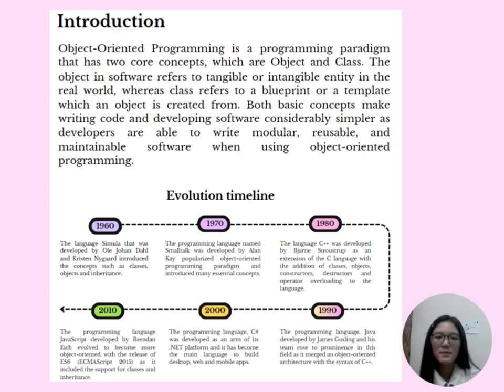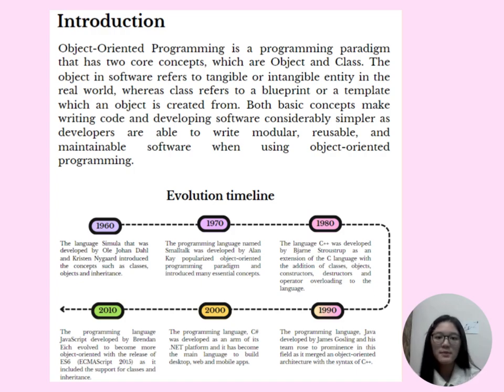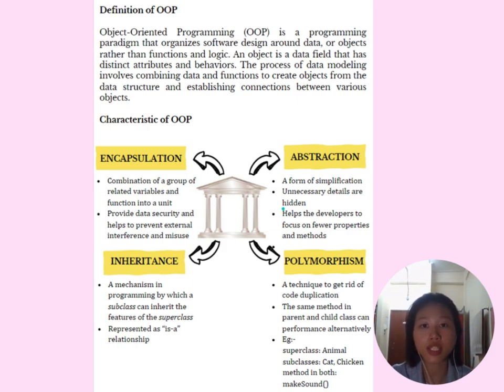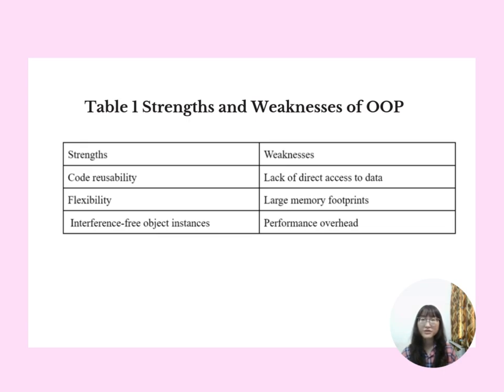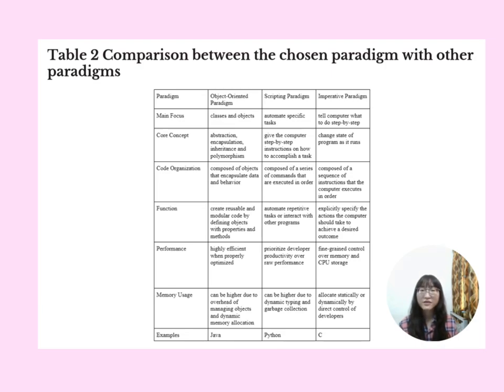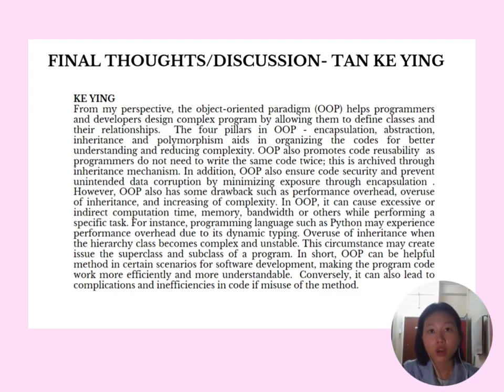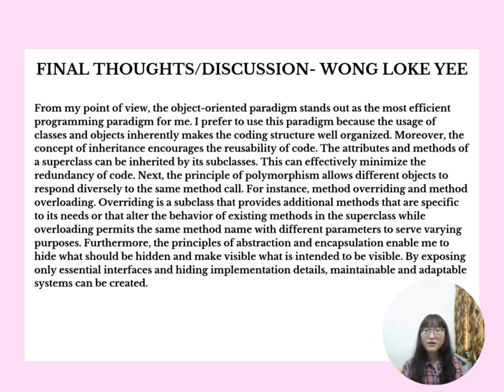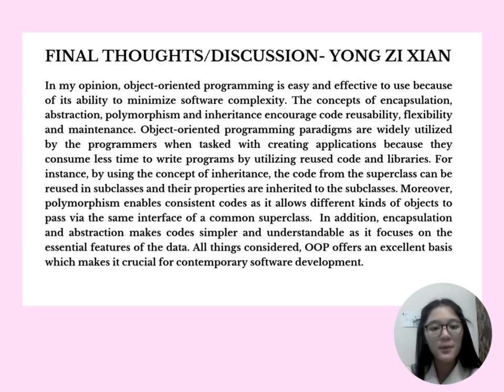TK2053-Programming Paradigm Poster: Object-Oriented Paradigm (OOP)